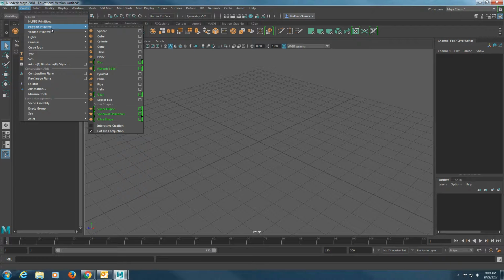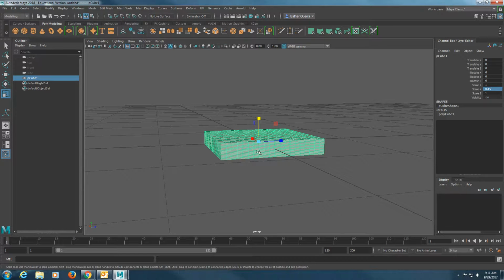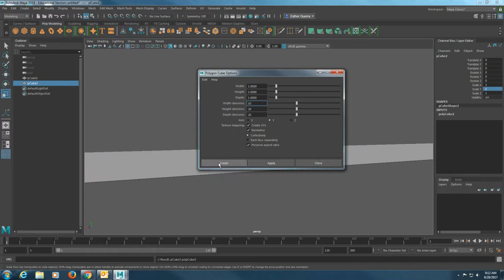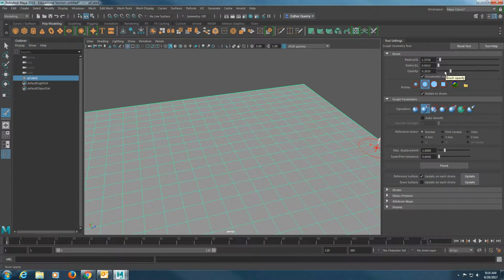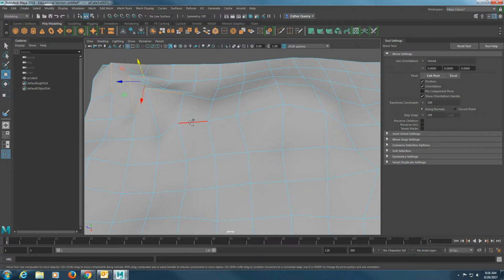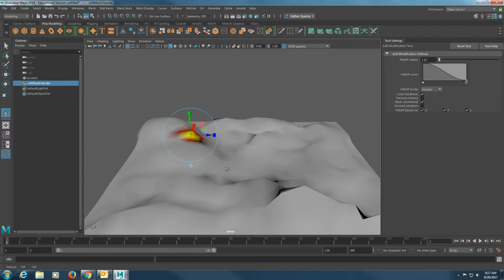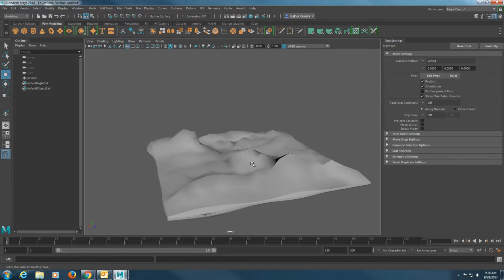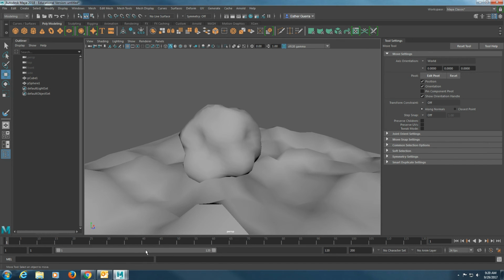Maya Tutorial- Modeling Terrain and Non-uniform objects